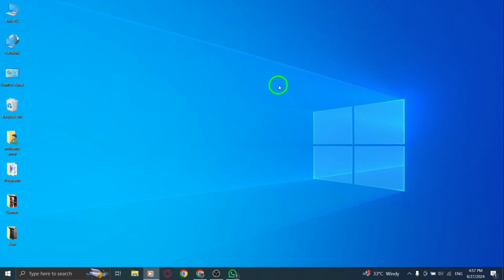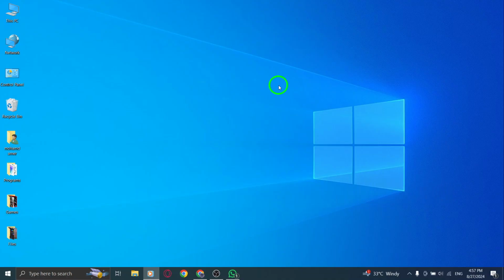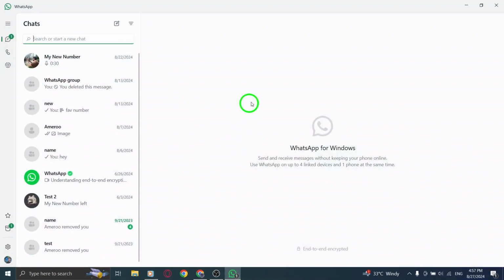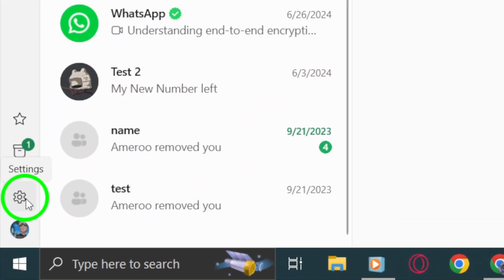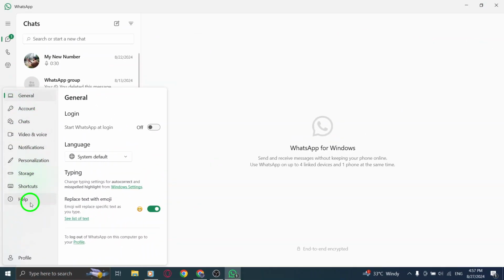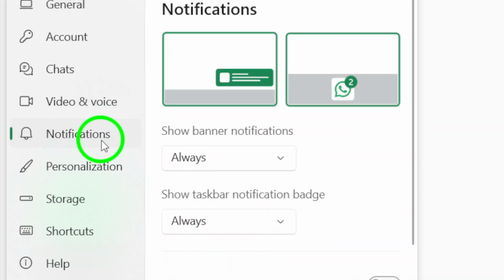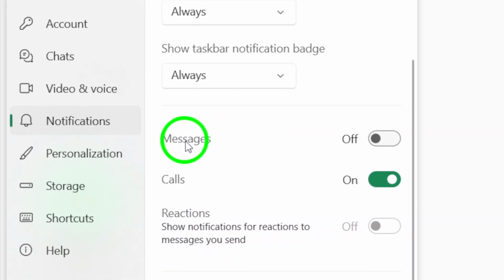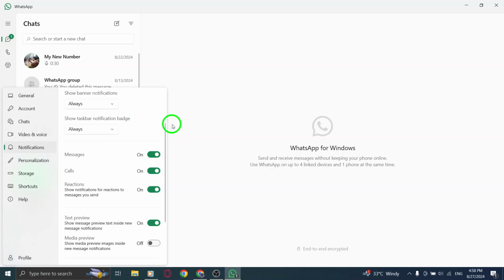How to Enable Messages Sounds on WhatsApp On PC App (New Update)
Learn how to enable message sounds on the WhatsApp PC app with the latest update. Staying connected with your friends and family is essential, and hearing those notifications adds an extra layer of engagement. Follow these simple steps to ensure you never miss an important message again.
Steps:

1. Open WhatsApp app.
2. Click on the gear icon.
3. Choose Notifications.
4. Enable Messages.

Now you're all set. Enjoy seamless communication with audio alerts for your messages on WhatsApp.

Timeline
00:00 Intro
00:12 Soultion
01:05 Outro